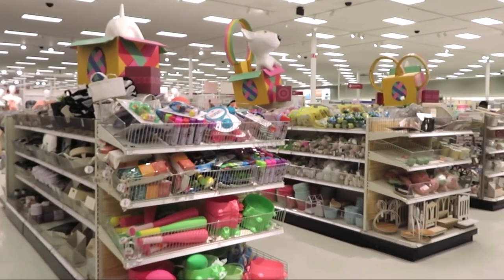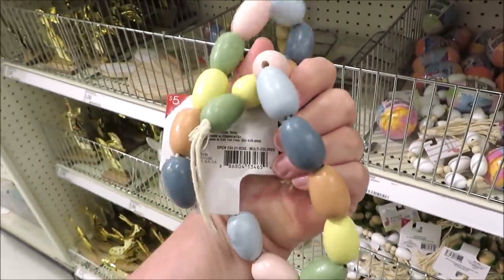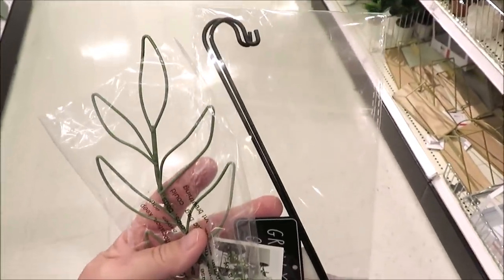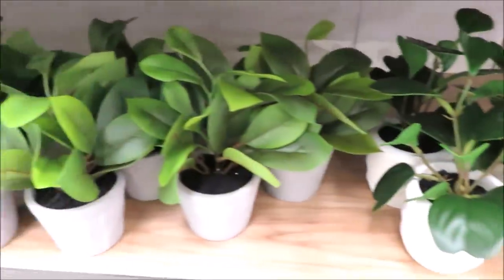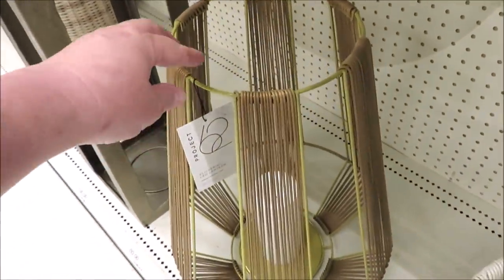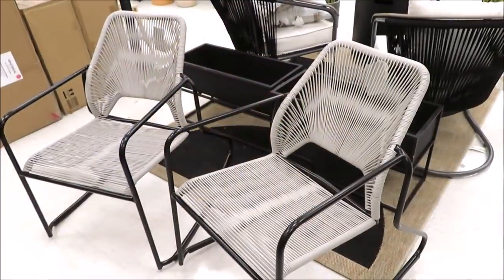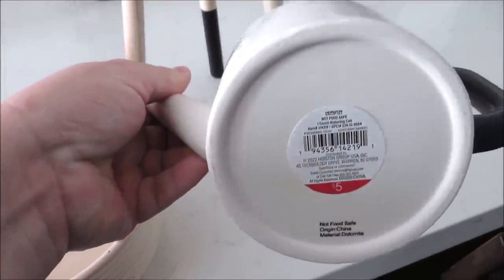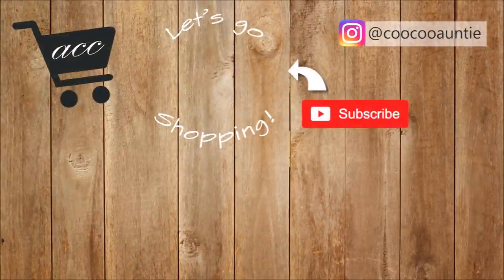TARGET HOME DECOR SHOP WITH ME | DOLLAR SPOT & PATIO 2022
Hi friends! Today I'm taking you with me TARGET! I know I know but I haven't been anywehere since surgery so my Hubby took me on a date night! Let's Go Shopping!